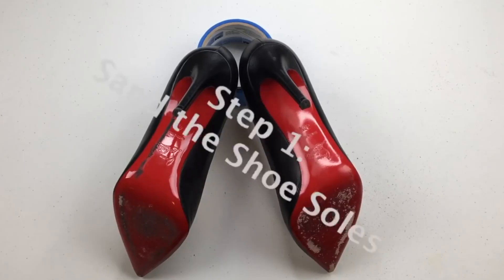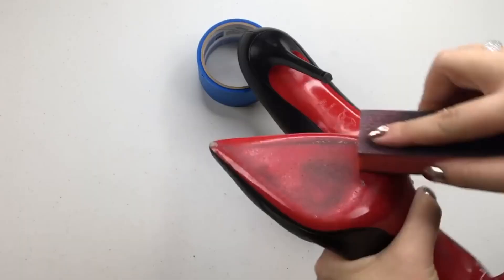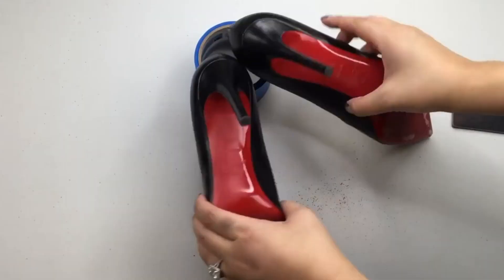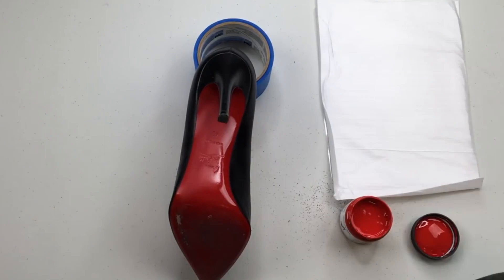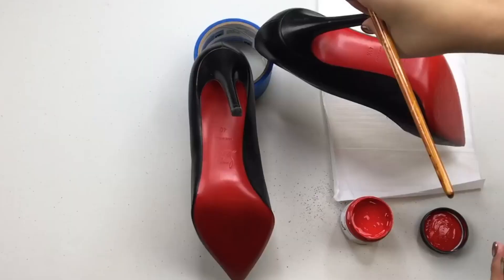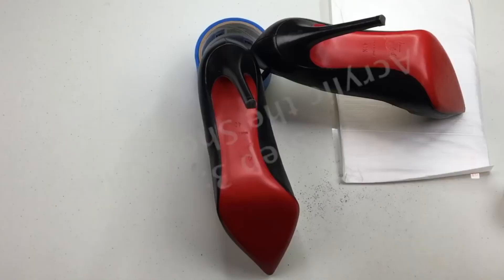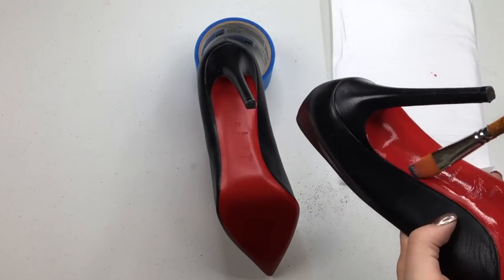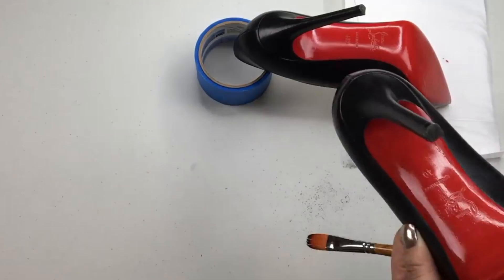Louboutin Shoes - Red Bottoms - Paint or Repair FAST!!!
6513 132nd Ave NE No. 142, Kirkland, WA 98033